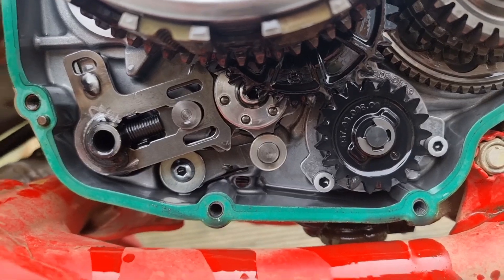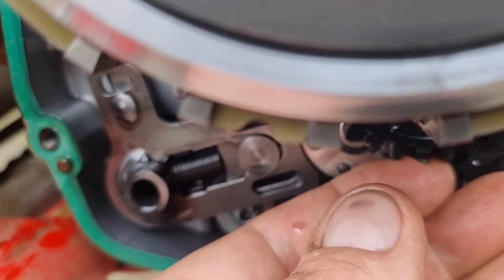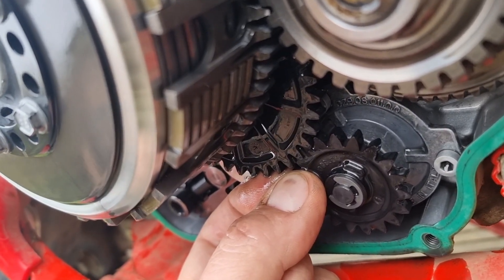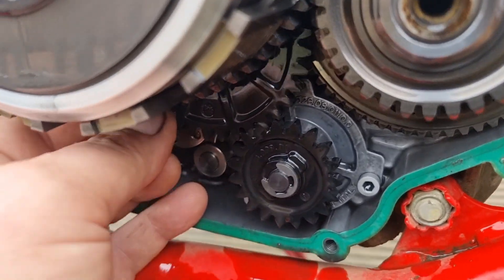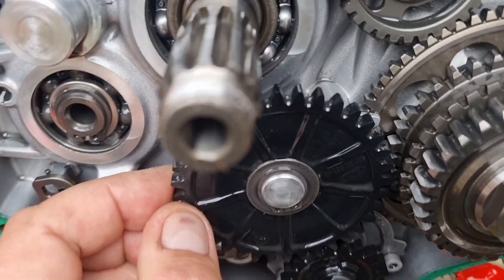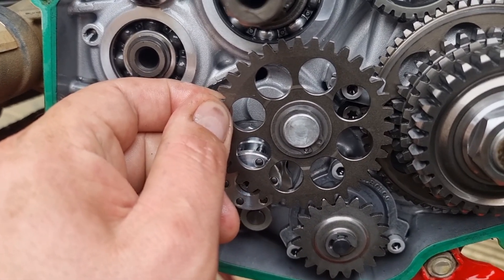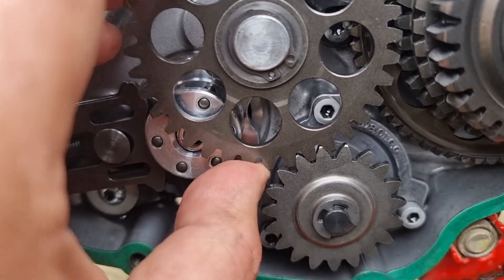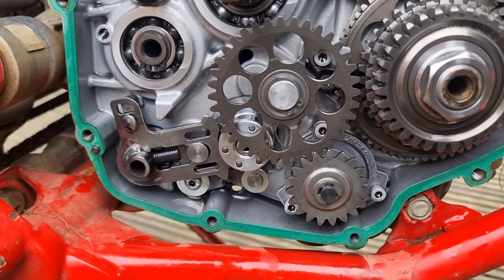Beta 430RR metal oil pump gears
Comparison of plastic oil pump gears to metal oil pump gears. Beta 430 RR Race Edition.

Both the plastic and metal oil pump gears are Beta main dealer supplied.